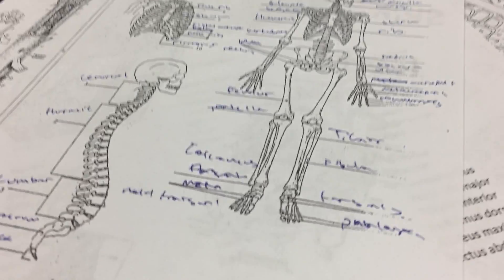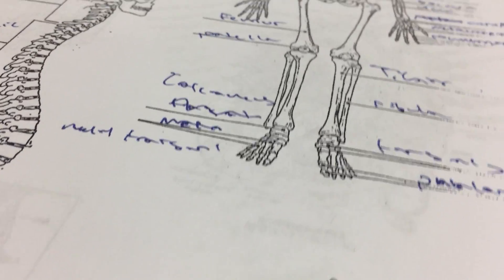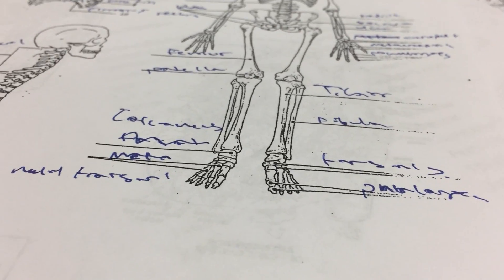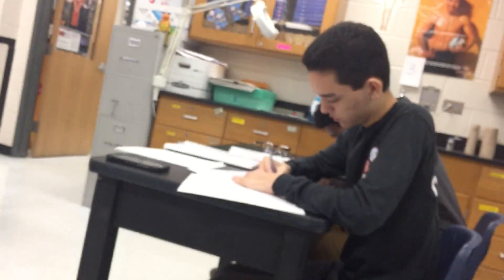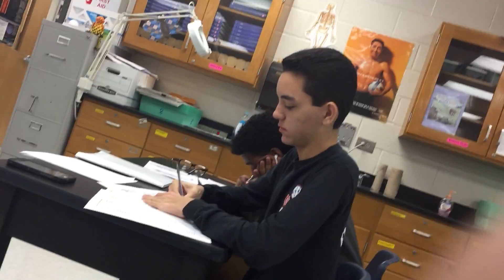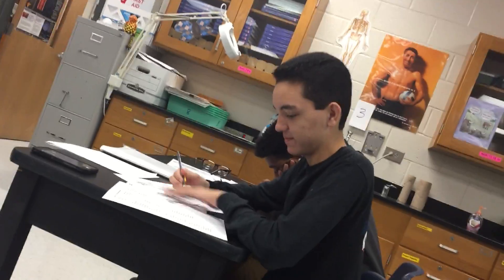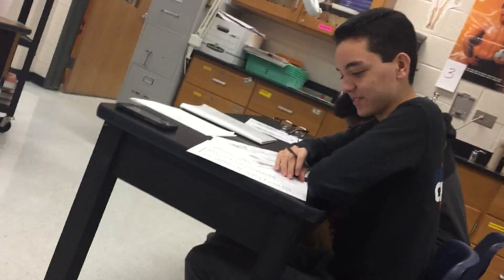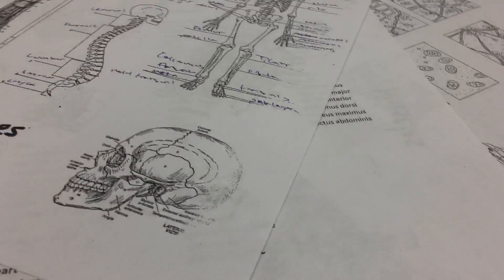A normal day in anatomy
Pretty great